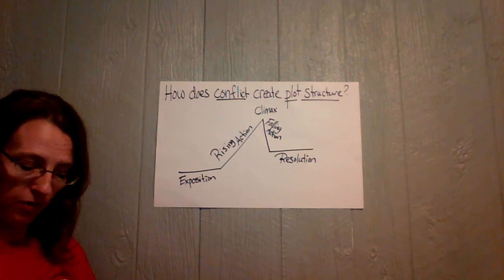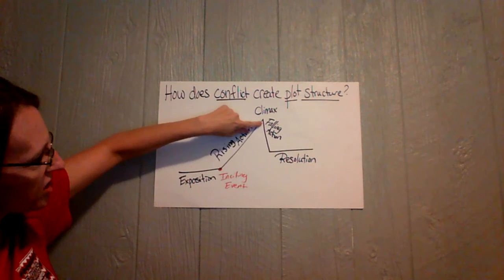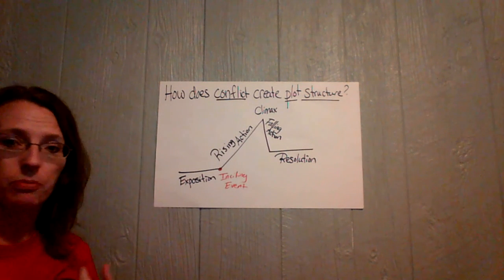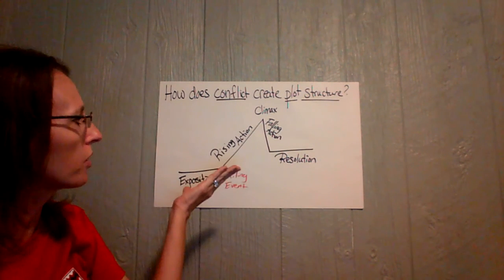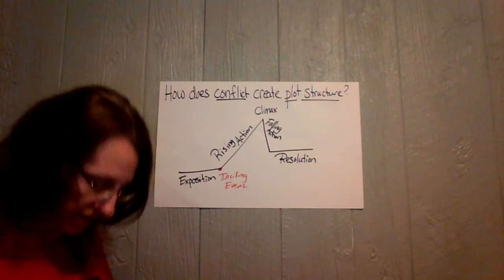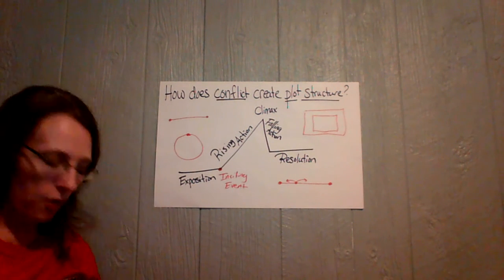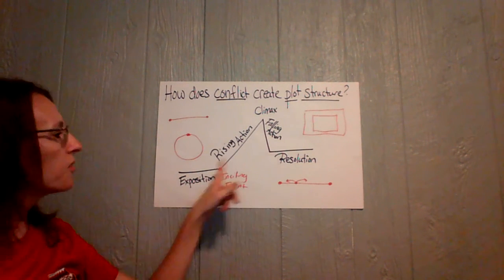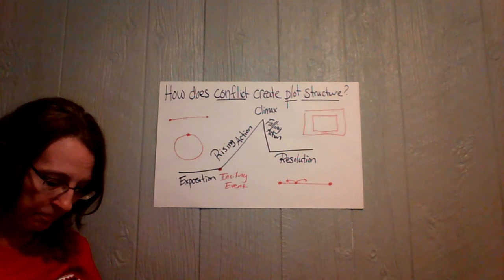Plot Structure & Conflict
A brief overview of the parts of a plot structure and how conflict creates plot structure.